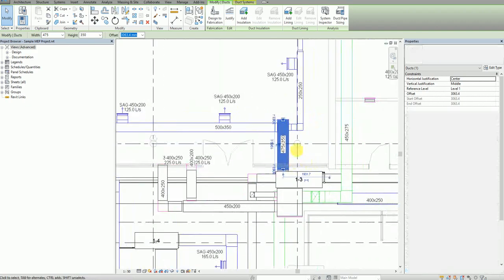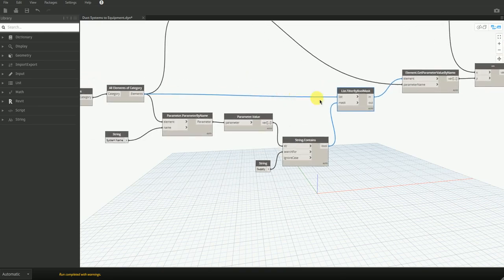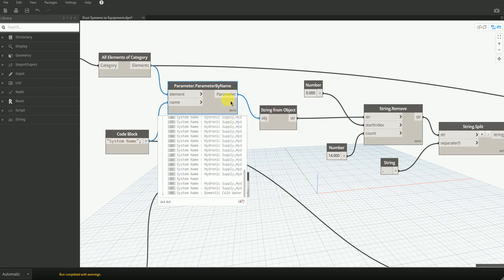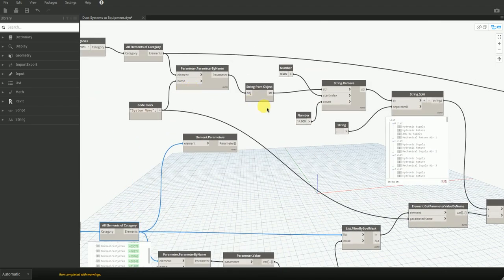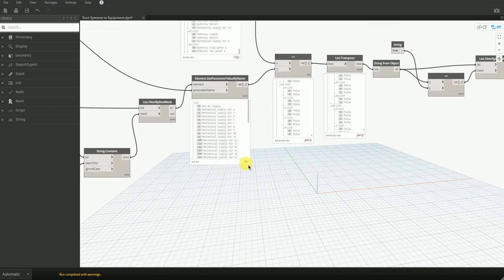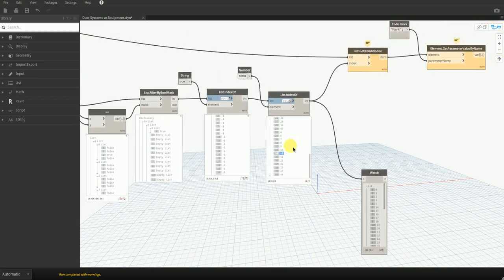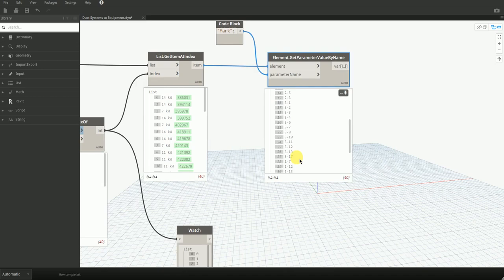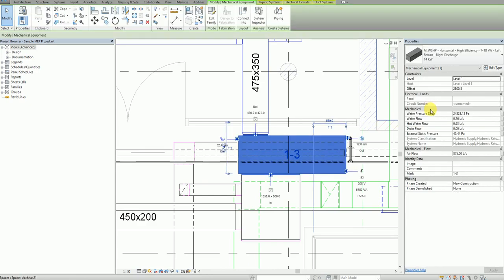Revit Duct System's to Mechanical Equipment Dynamo Program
A Dynamo Program explained, which links all the mechanical equipment related to duct systems.